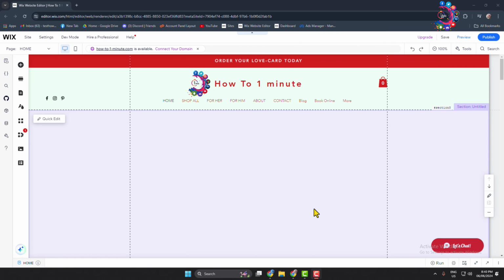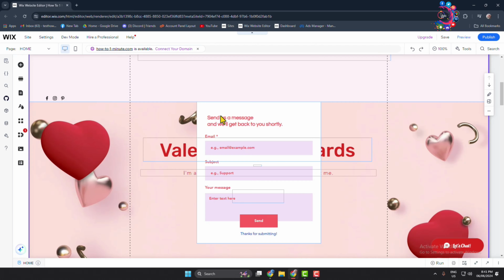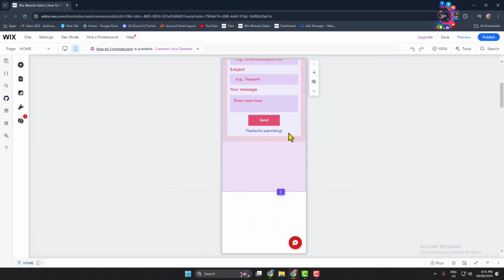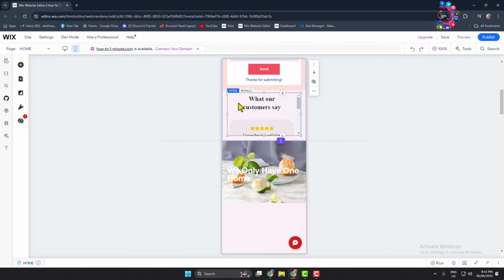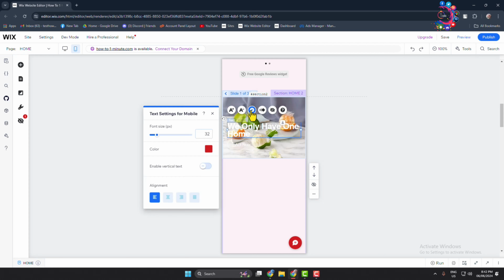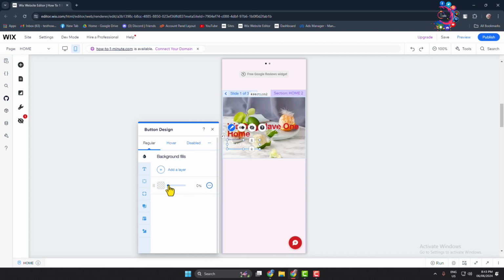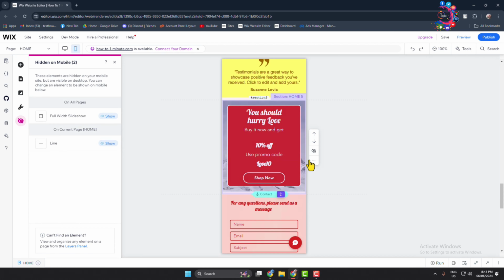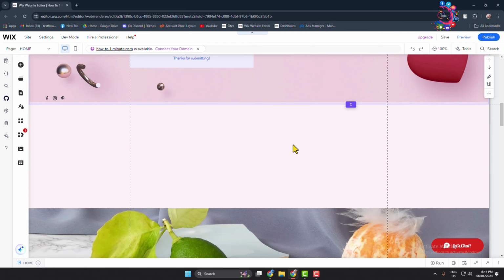How to make wix website fit all screens | Responsive Wix website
Follow these steps to update, make wix website fit all screens | Responsive Wix website. It's super simple, as long as you abide by a few rules.